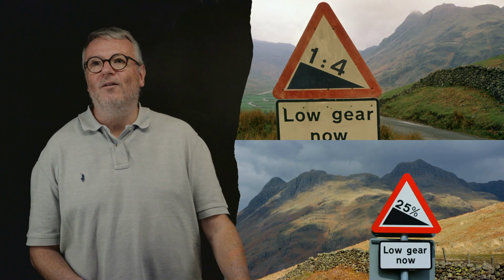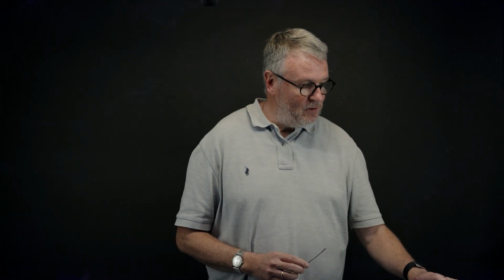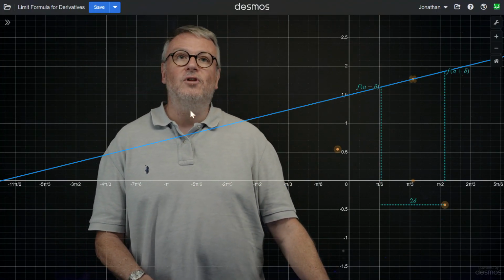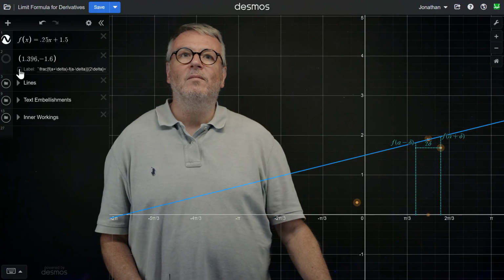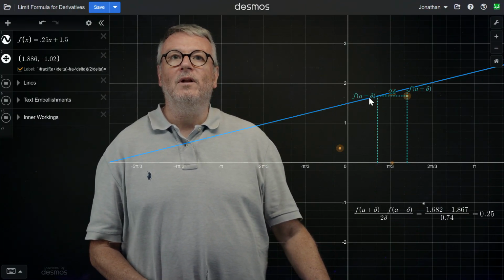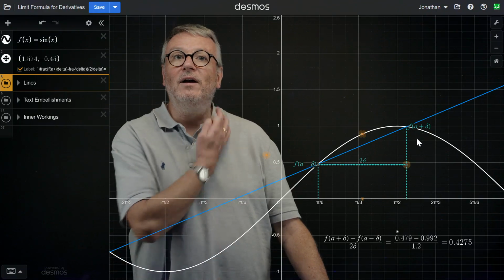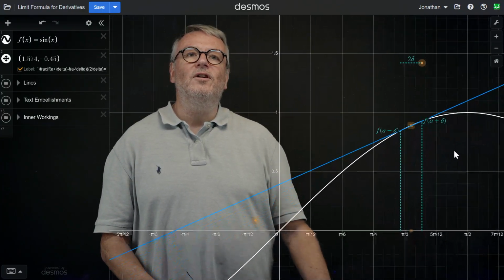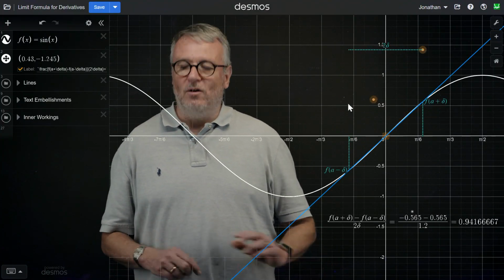The Mathematics of ML and AI: Gradient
A brief explanation of what a gradient is in mathematics.